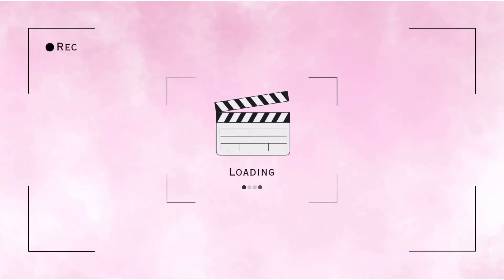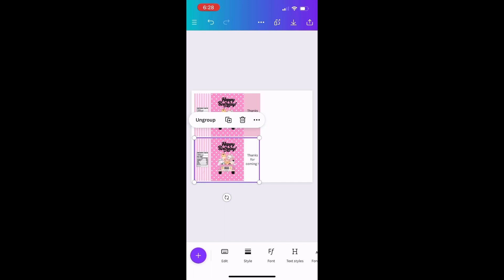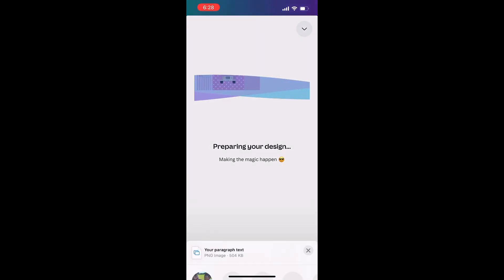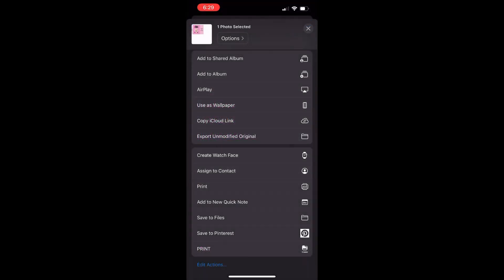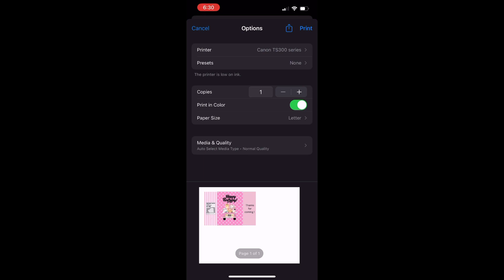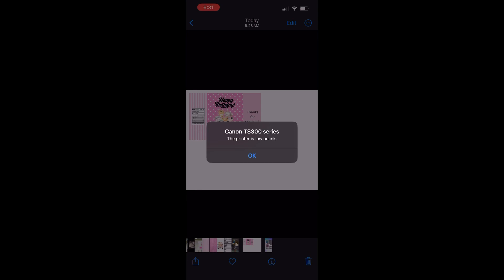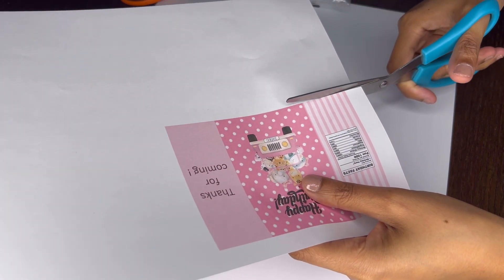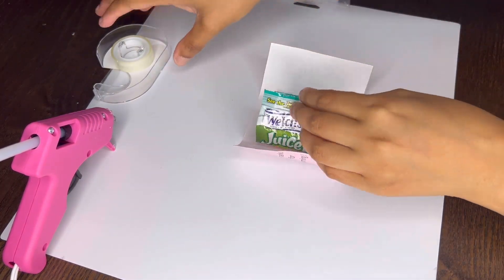How To Assemble Fruit Snack Party Favor | Part 2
💖 This canva tutorial will show you how to assemble a fruit snack wrapper template that was designed on canva using just an iPhone.

Editing-iMovie/Vita